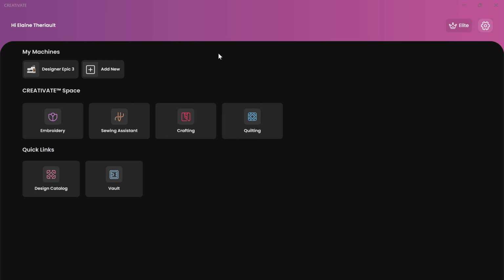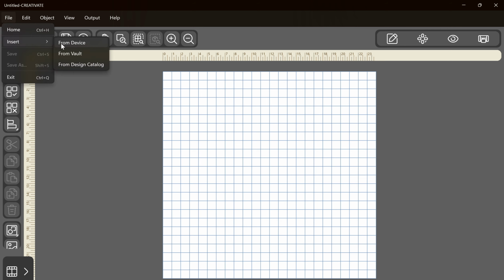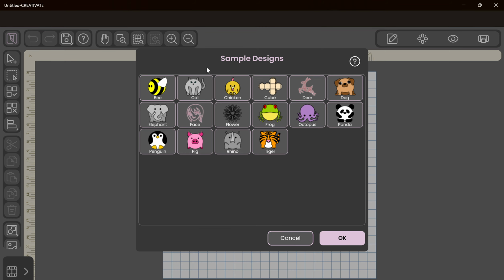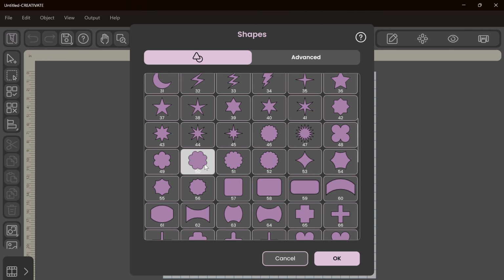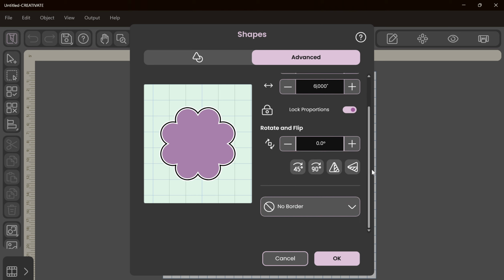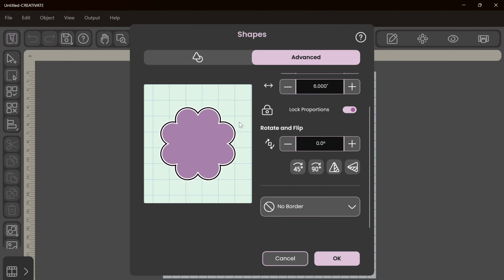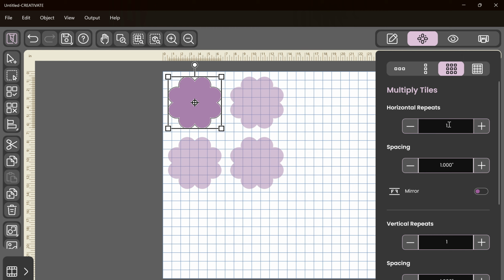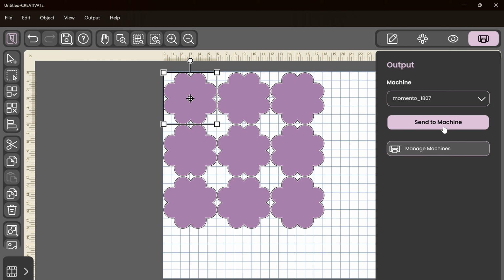How to create applique shapes in the Creativate Crafting Software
Creating applique shapes in the Creativate Crafting Software is easy. Select from a multitude of built-in shapes, fonts, and lines. Cutting one or multiple is so easy!